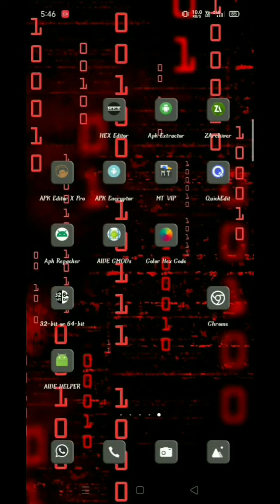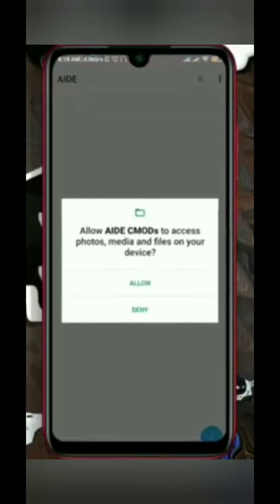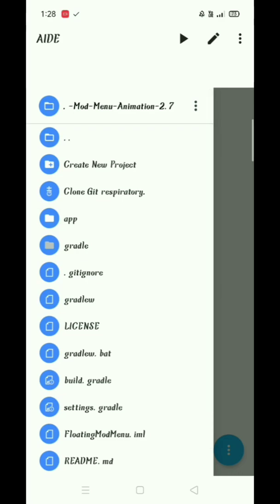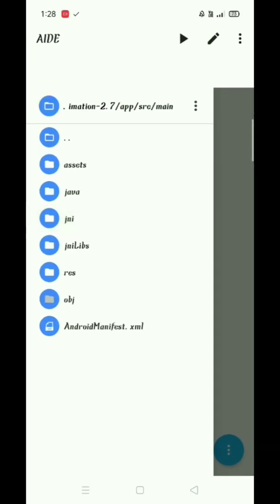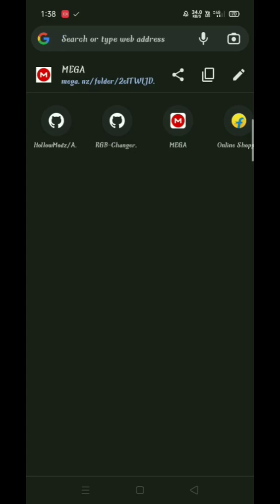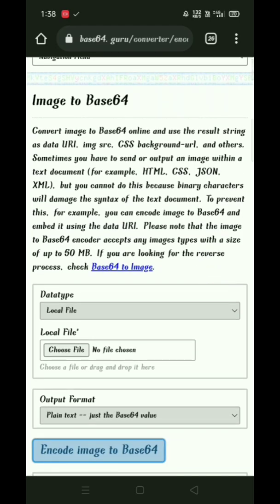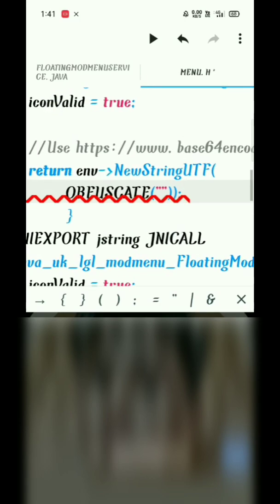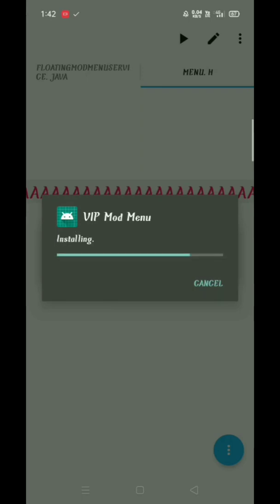How to Make Mod Menu | mod menu tutorial | lgl mod menu| how to make own mod menu | Part :- 1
How to make Mod Menu of Any Game on Android | LGL Mod Menu | Part-1

In this Video I'm showing you how to make mod menu in Android Devices,

This is just a Part 1 video so I only taught to make design of mod menu in this video but in next part we'll learn to apply offsets and how to add this mod menu in a game,

~~~Requirement~~~
• AIDE Apk
• NDK (32 or 64 Bit)
• 64 Bit checker Apk (If you don't know your phone architecture/bit)
• Mod Menu Source File
• Zip extractor (Almost every phones have inbuilt zip extract feature so no need to download any other apk if you have inbuilt zip extractor)

~~~Download Links~~~